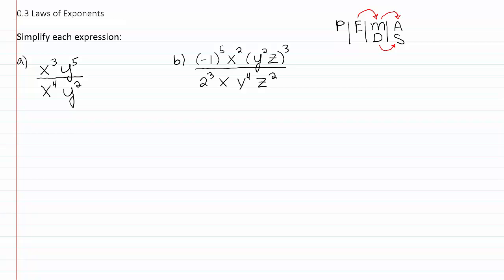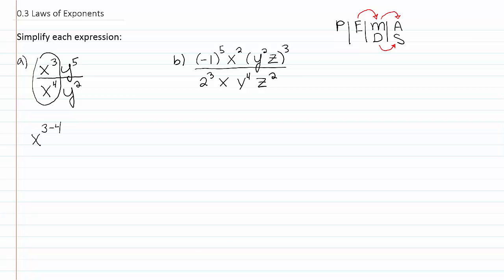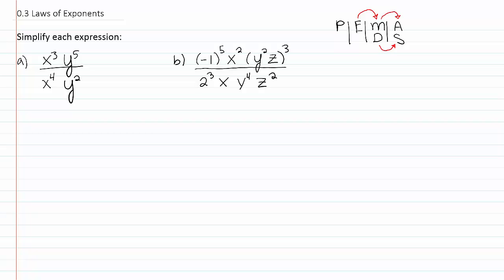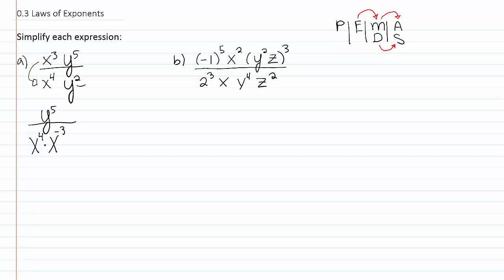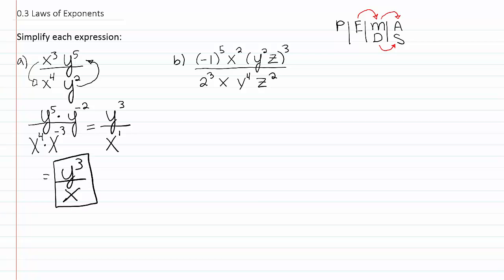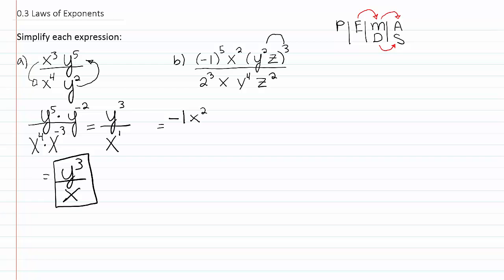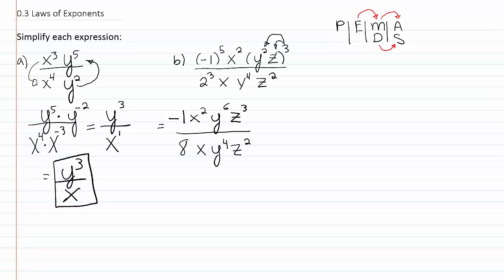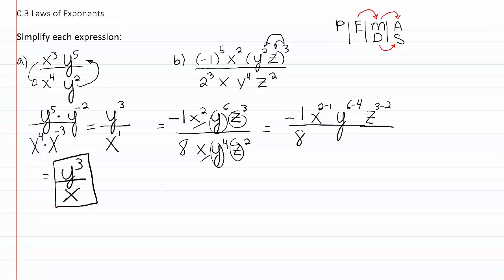Algebra Videos: Laws of Exponents p2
Chapter 0 Prerequisite Ideas, Section 0.3 Laws of Exponents p2